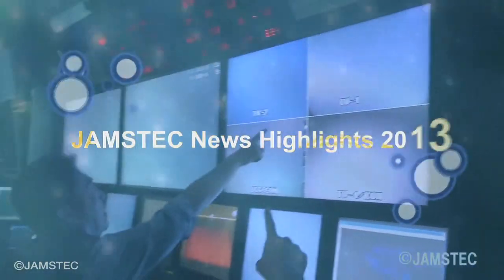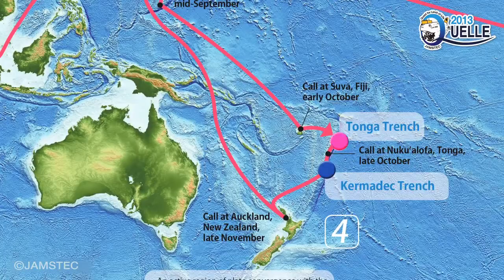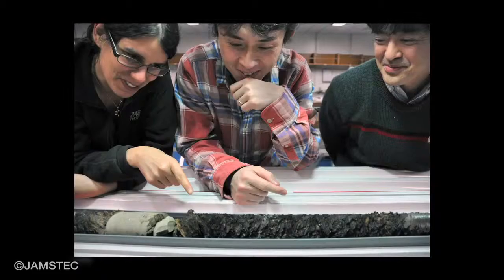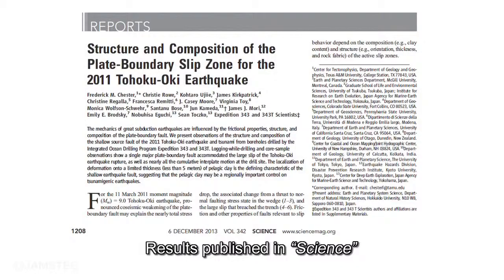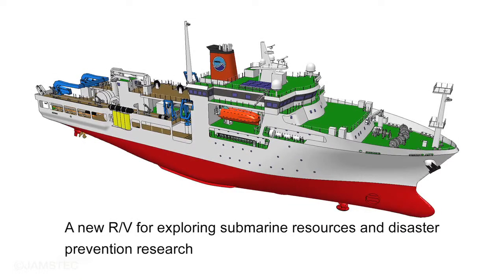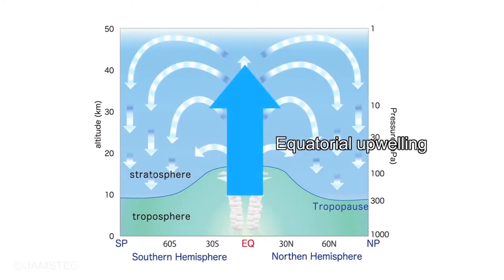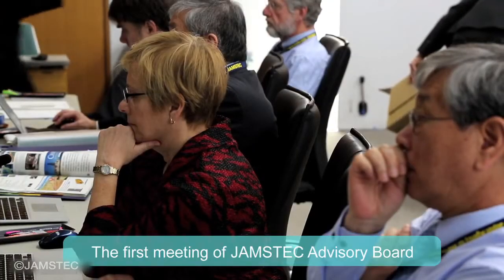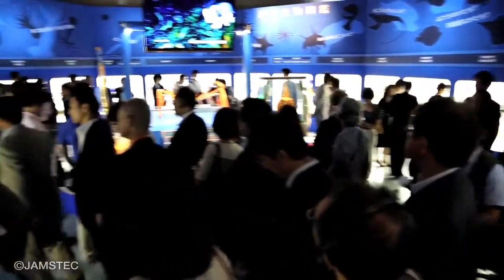JAMSTECニュースハイライト2013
JAMSTECニュースハイライト2013 This video highlights JAMSTEC's major news in fiscal 2013 including: QUELLE 2013 Report, Earthquake Research, Completion of R/V SHINSEI MARU, .

2013年の（独）海洋研究開発機構JAMSTECの主なニュースを紹介します。 QUELLE2013調査航海 地震に関する .

JAMSTECでは、高校生を対象とした新しい研究体験型プログラム「JAMSTECハイスクール 〜サイエンス・クルーズ部〜」を行っています。 2013年度の「JA.